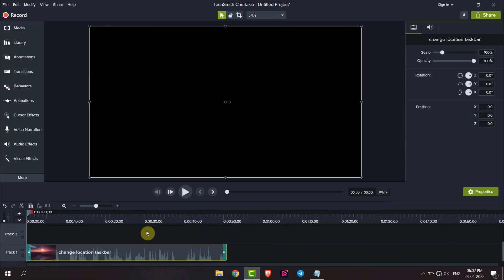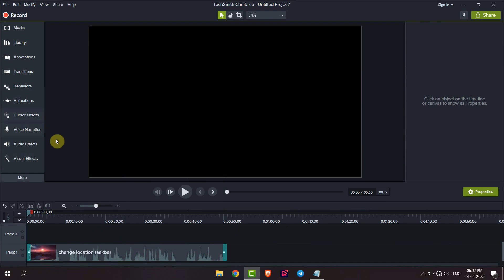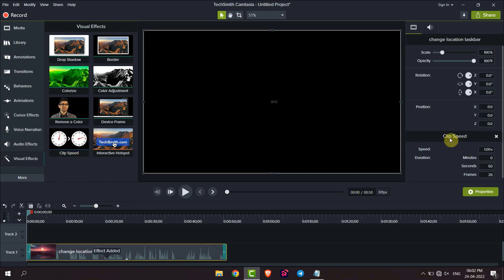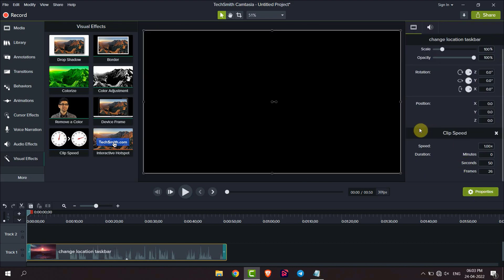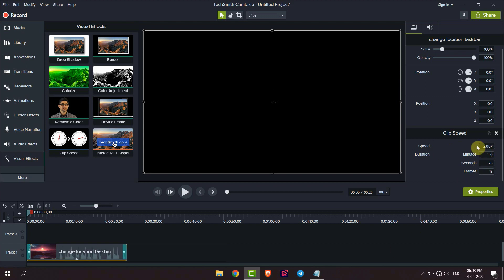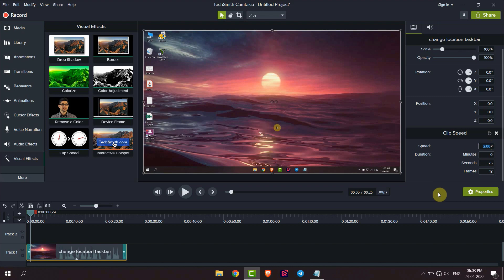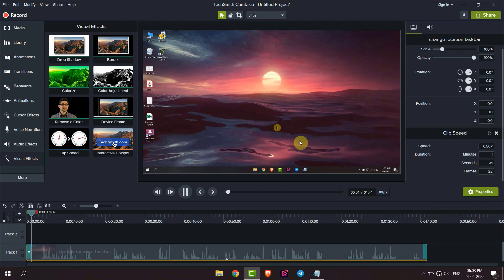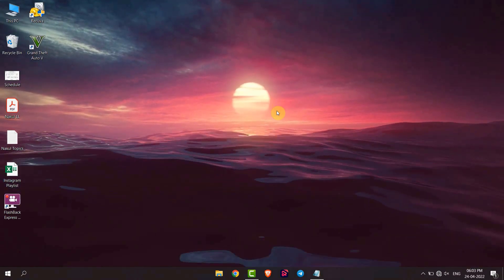How to Speed Up or Slow Down Video in Camtasia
In this video we will see How to Speed Up or Slow Down Video in Camtasia

topics addressed in this tutorial:
Shotcut Video Editor  for windows 11
download Shotcut Video Editor  for windows 11 32 bit
download Shotcut Video Editor  for windows 11 64 bit
Shotcut Video Editor  3 download for windows 11
Shotcut Video Editor  4 download
Shotcut Video Editor  filehippo
Shotcut Video Editor  4 download for pc
Shotcut Video Editor  3 download for pc